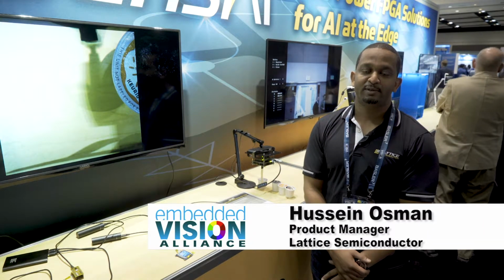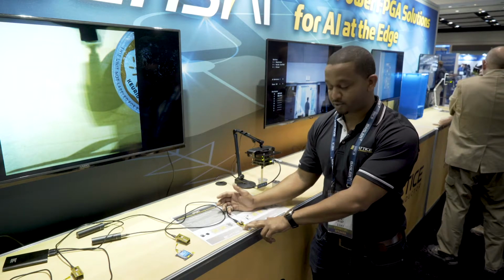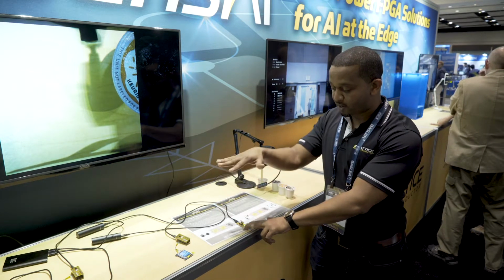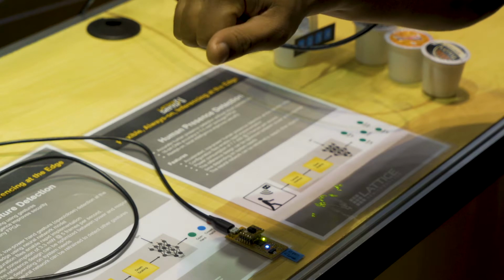Lattice Semiconductor Demonstration of Gesture Detection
Hussein Osman, Marketing Manager at Lattice Semiconductor, demonstrates the company's latest embedded vision technologies and products at the 2019 Embedded Vision Summit. Specifically, Osman demonstrates using the company's iCE40 UltraPlus FPGA on the UPduino Development kit to implement gesture detection based on the Compact CNN IP, as part of Lattice's introduction of both new and updated demos related to the company's sensAI stack. Lattice Semiconductor's sensAI is a complete end-to-end stack for implementing AI at the Edge.